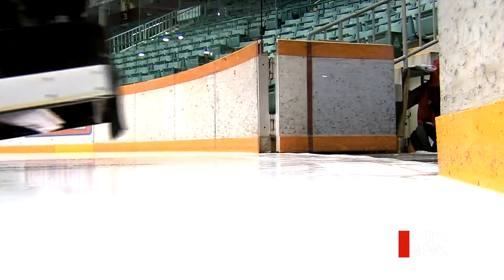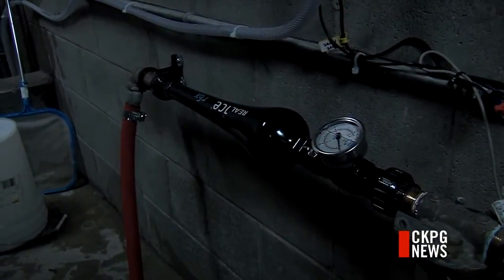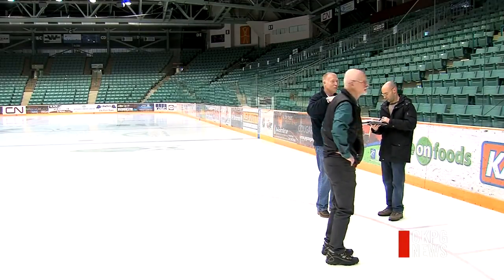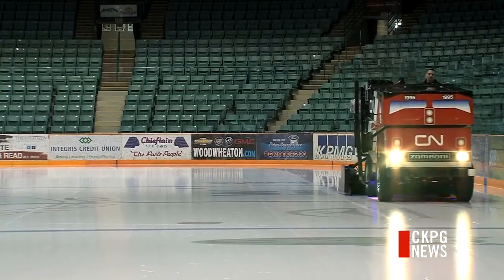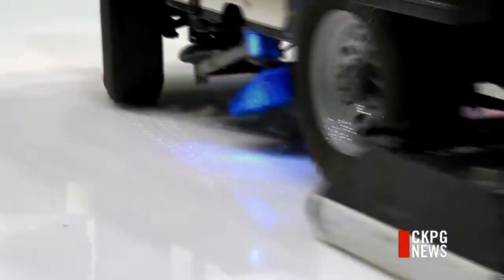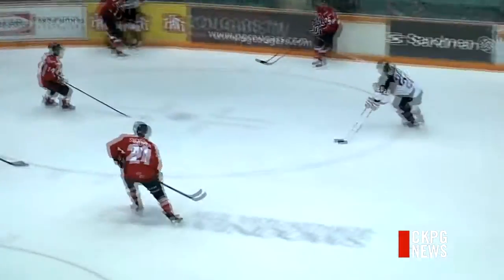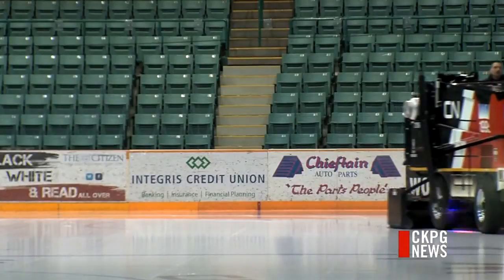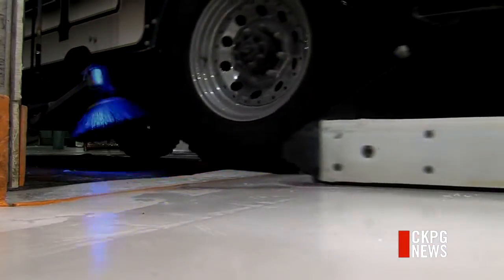CN Centre Testing REALice Technology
Canadians are frozen in their ways when it comes to ice-making. However, there's a new technology changing how arenas re-surface ice. It promises to save money and emissions in the process. It's called REALice, and the real difference is the use of cold water instead of hot. Many other leagues in Europe have already made the switch, and now it's the CN Centre's turn.